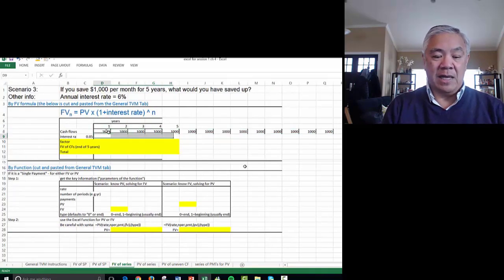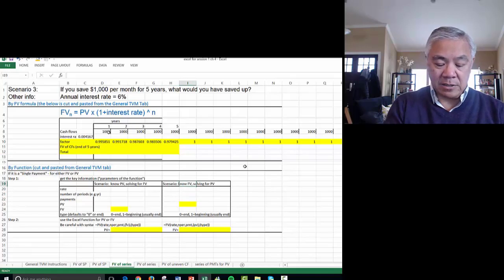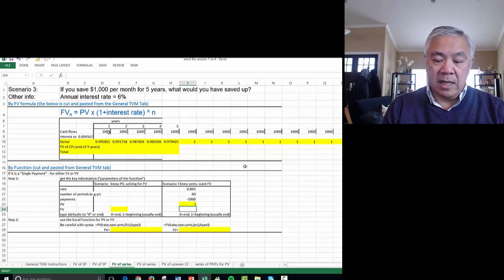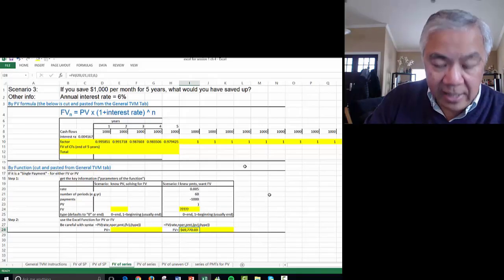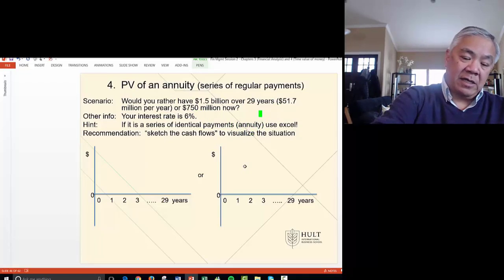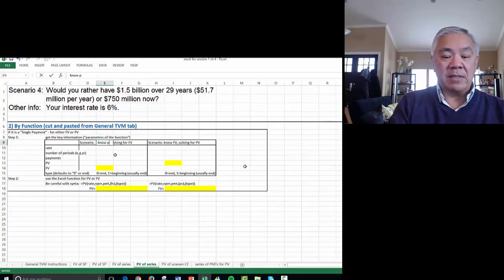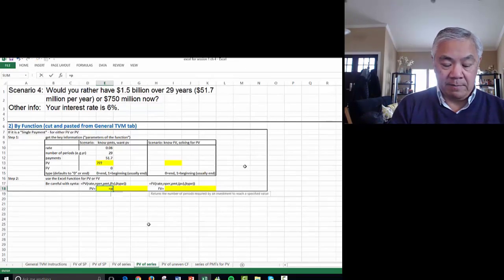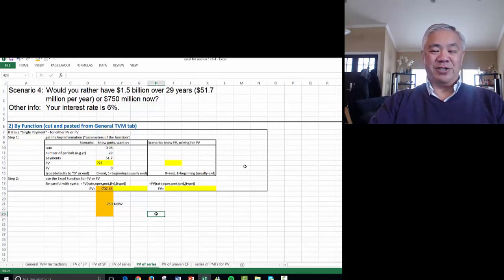Fin Man Ch 4 TVM video 5 Applications for annuities